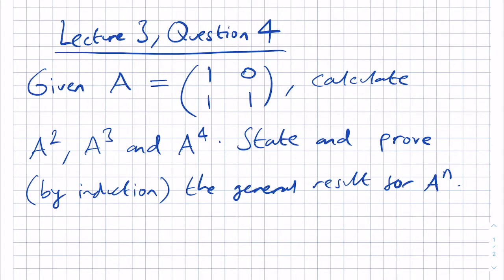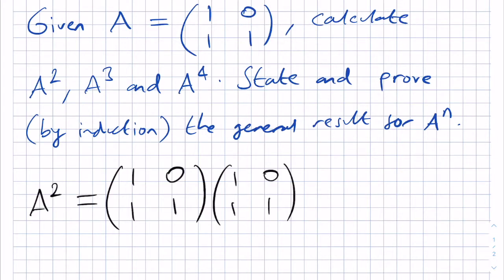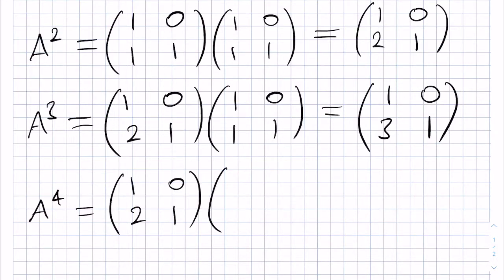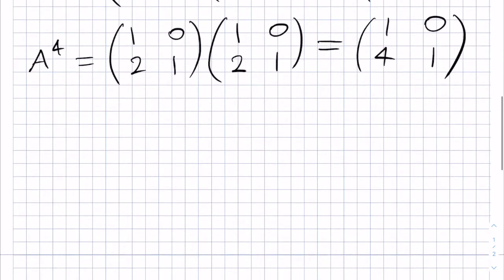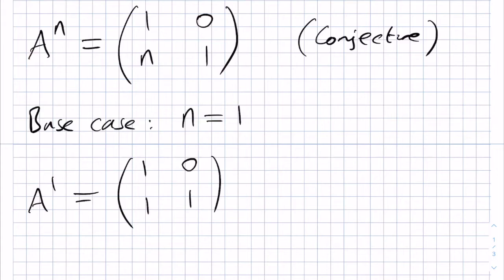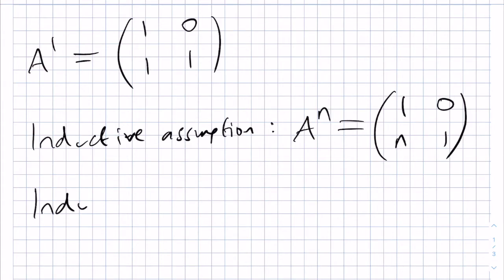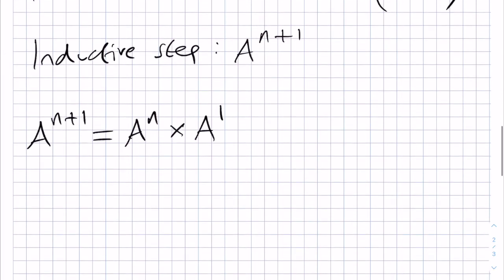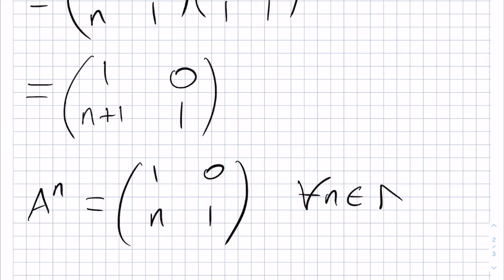Matrix Powers Proof by Induction | Lecture 3 Question 4 | MathsForUni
In this video, we look at an example of proof by induction. In particular, we look at applying rules of matrices to do so. This question has been taken from our MathsForUni online pre-university course worksheet. This is the 1st of 2 questions that we will be solving from the sheet (question 4).

This content is related to our Udemy course. If you like these kinds of videos, please considering checking out the course at: